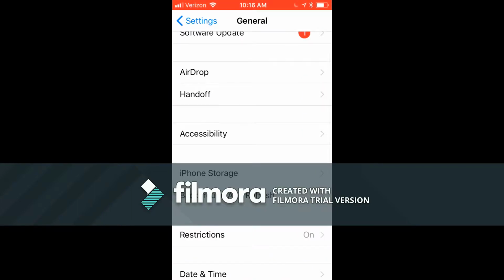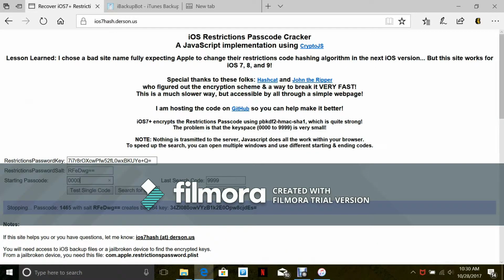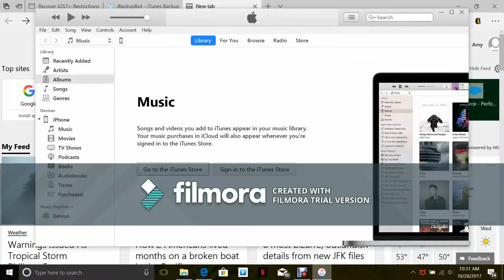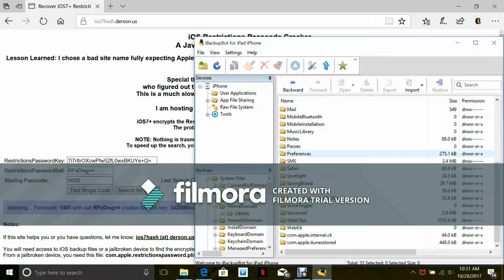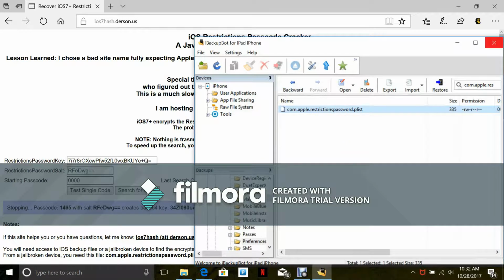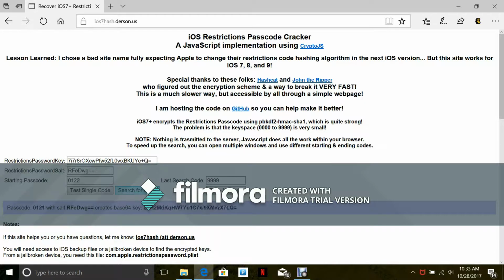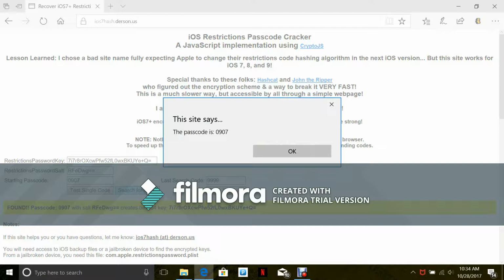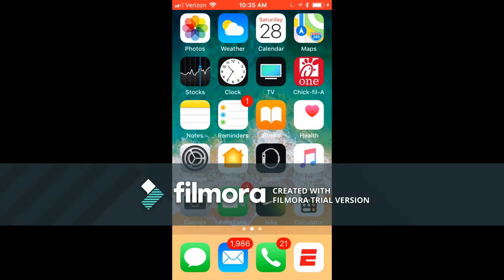HOW TO GET RESTRICTIONS PASSWORD FOR APPLE DEVICE IOS 11 2017